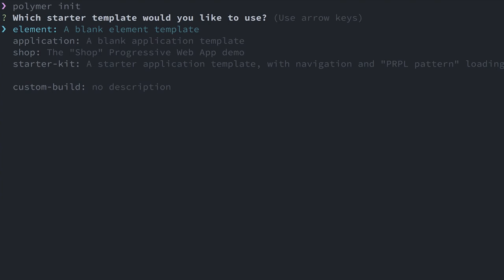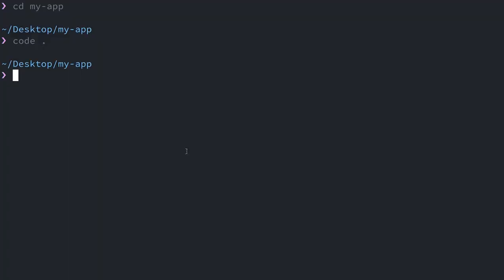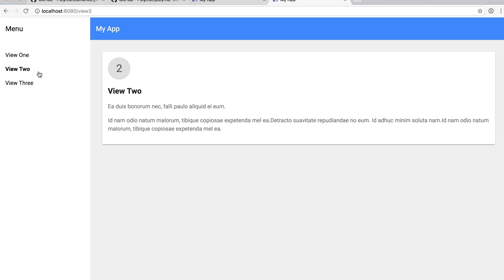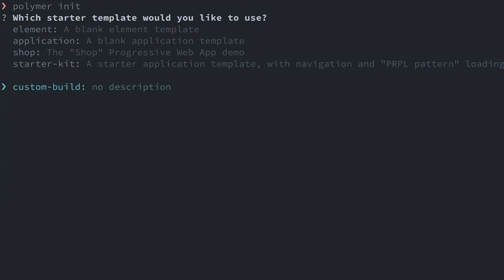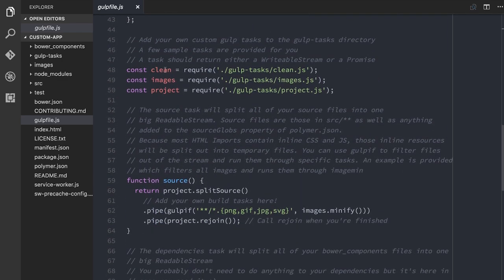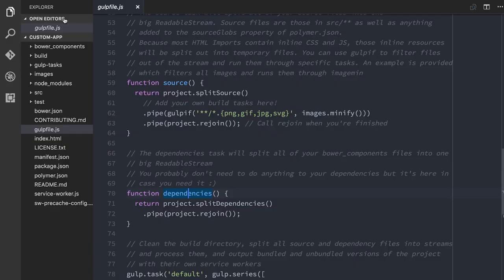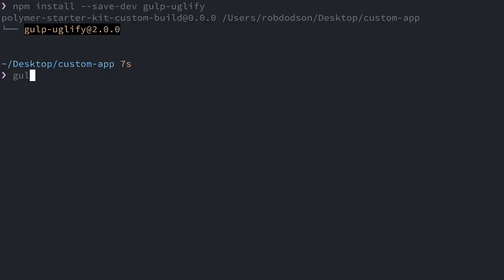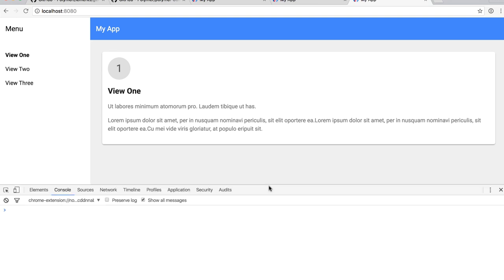Polymer Starter Kit 2! -- Polycasts #52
Super exciting news! Today we're happy to announce that Polymer Starter Kit now works with Polymer CLI!!!

A lot of folks have been asking about this and now there's no longer any question. If you're starting a new project, use Polymer CLI

In this episode I'll walk you through the basics of scaffolding out a project using CLI and also demonstrate the new Custom Build template. For those folks who need to include custom gulp tasks in their project, Custom Build will be a great starting point.